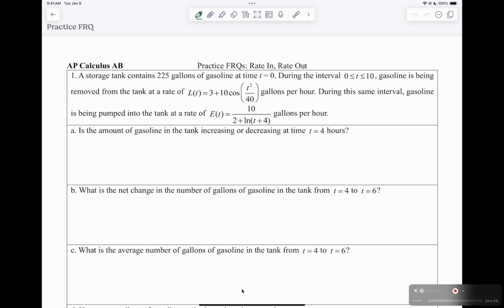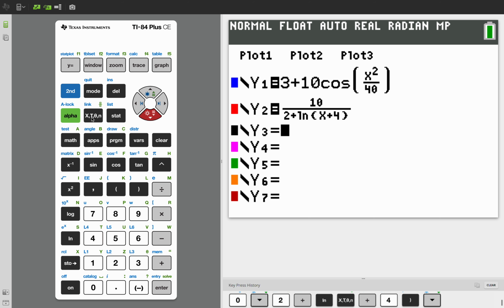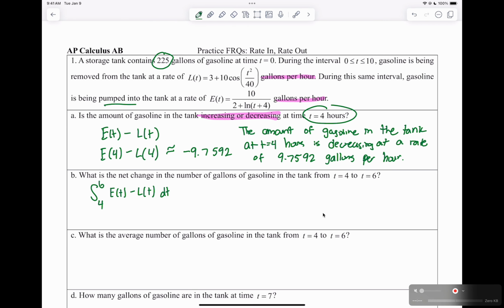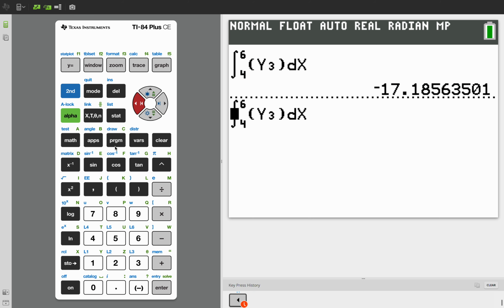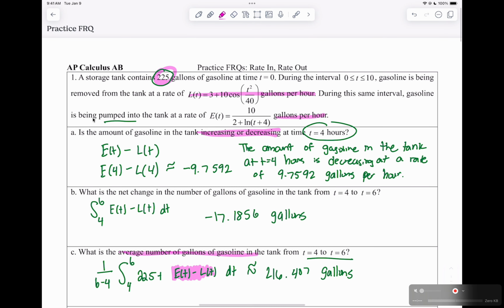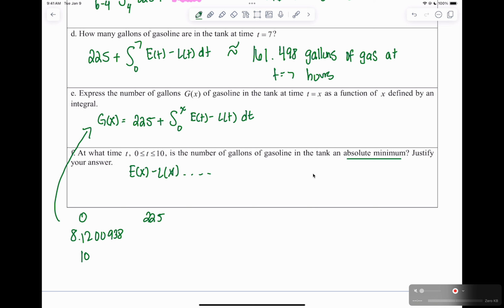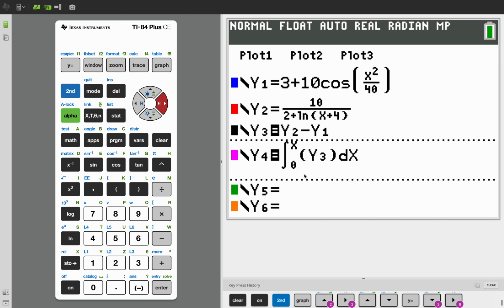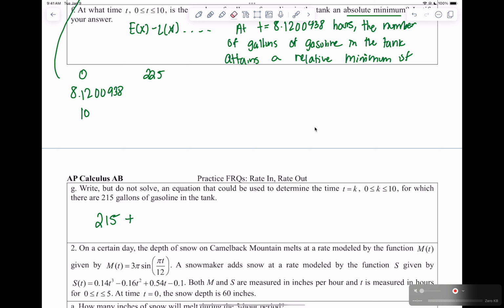Rate In Rate Out: Problem 1